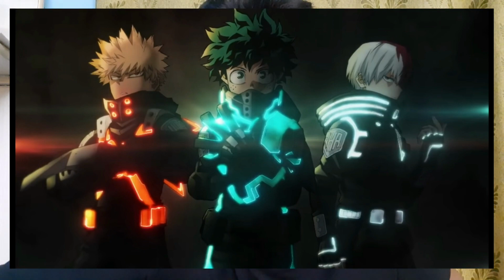Drawing Deku | Deku using One for all [Speed paint]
konnichiwa!

to see my previous artworks,

Deku digital painting photoshop

total time taken 6hrs
pen tab used One by wacom